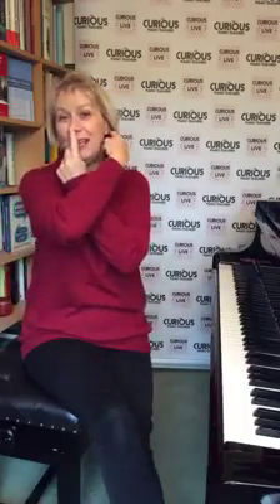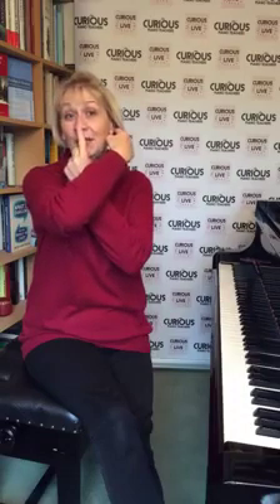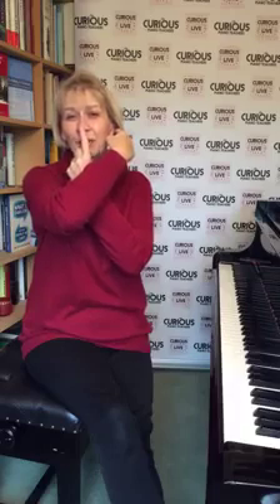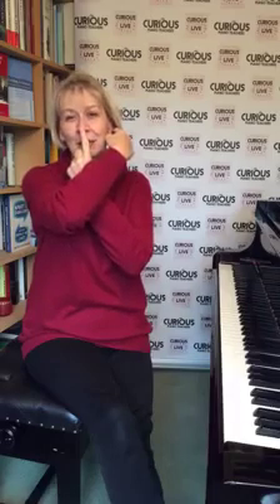3 IDEAS FOR HELPING PUPILS TO PLAY HANDS TOGETHER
Playing hands together can be challenging for some pupils. In this Tuesday Teaching Tip Sally suggests three ideas for helping:

1. making sure the pupil can hear what they are aiming for
2. watch out for cognitive overload!
3. have fun with co-ordination games away from the piano